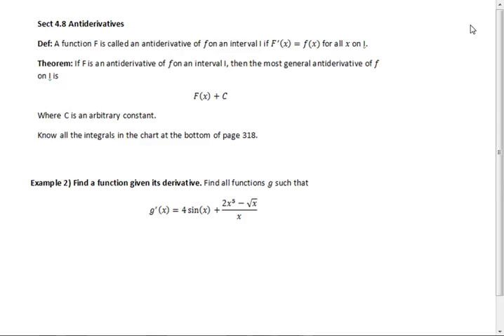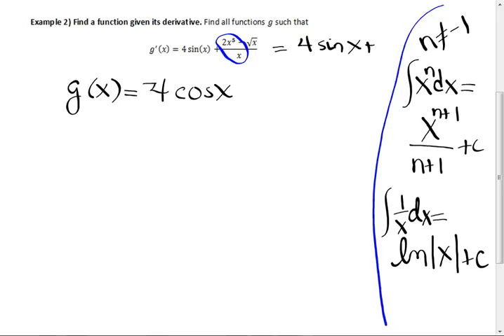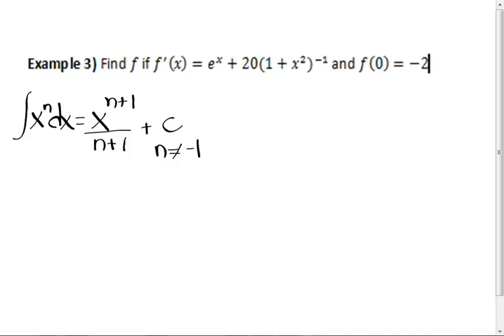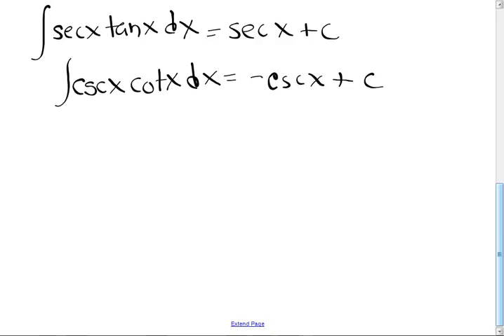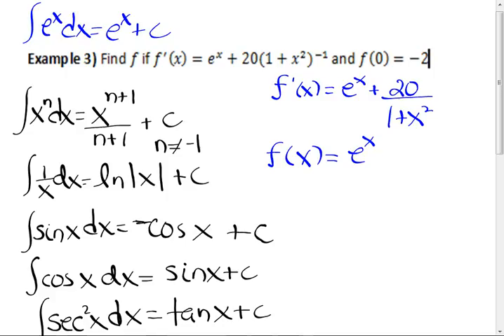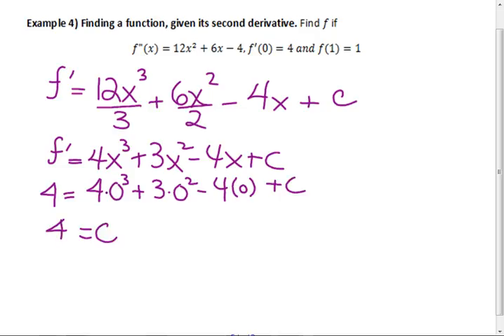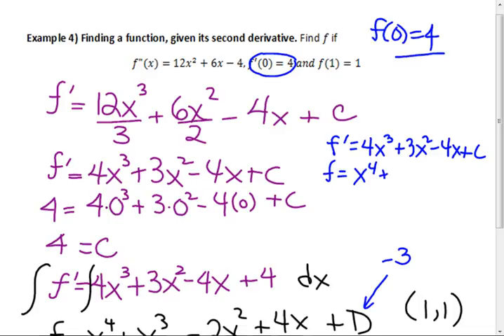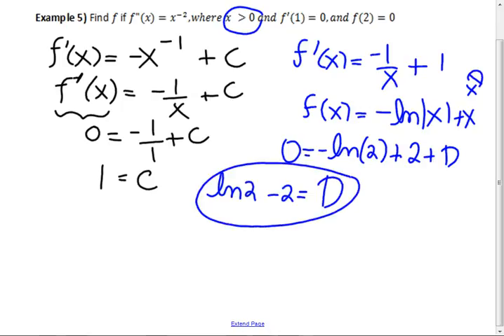BC Sect 4 8 Day 1 Feb 13